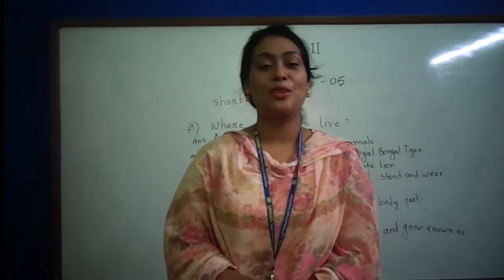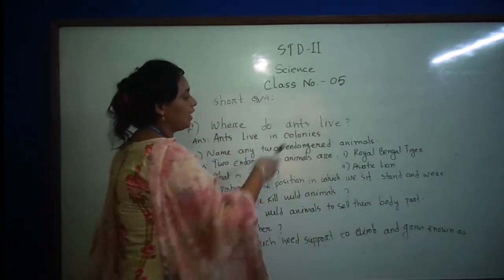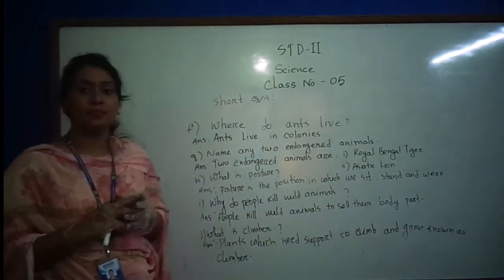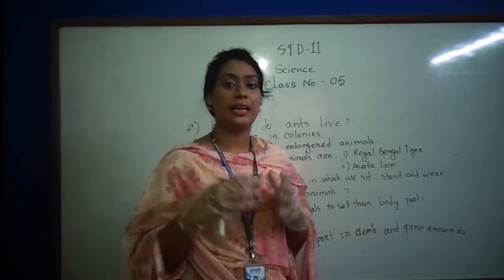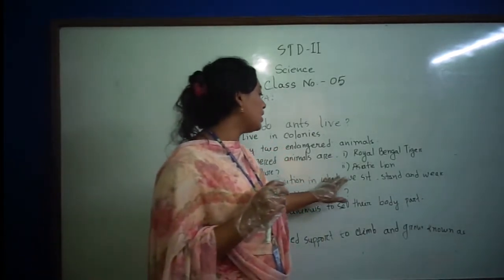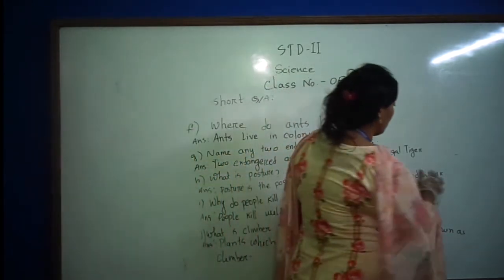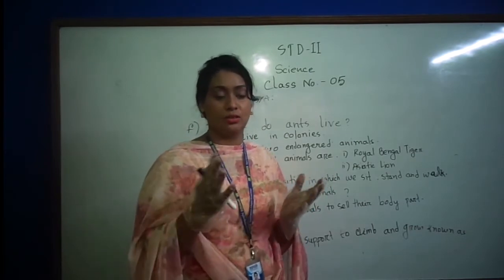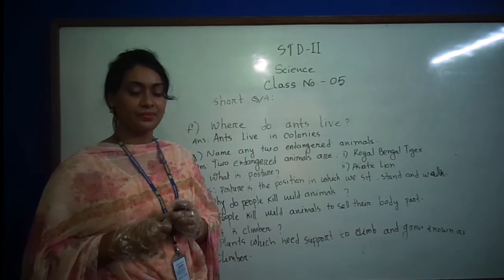STD II Science Class no 5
genesis English Medium School